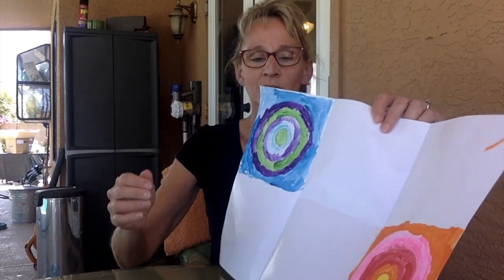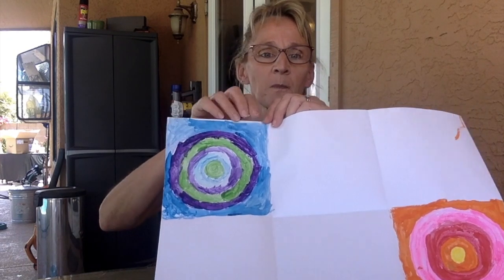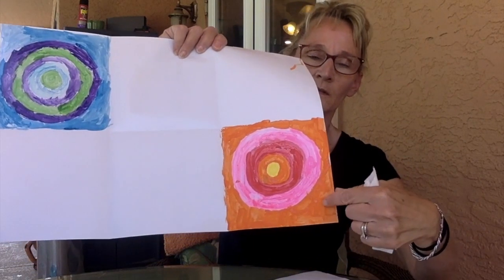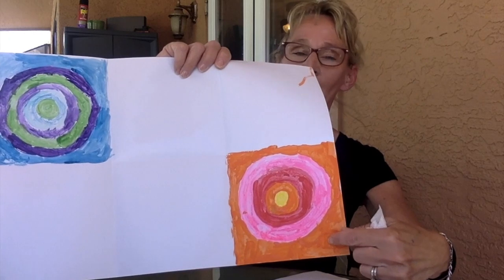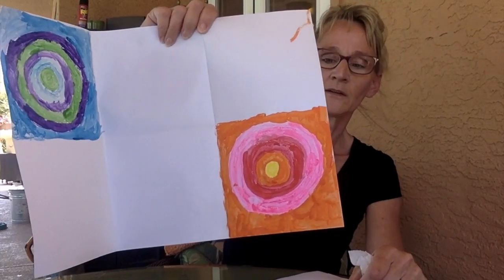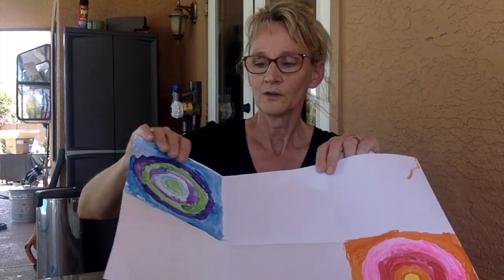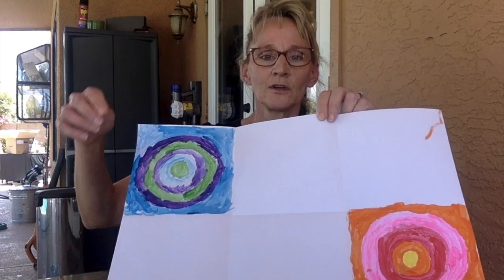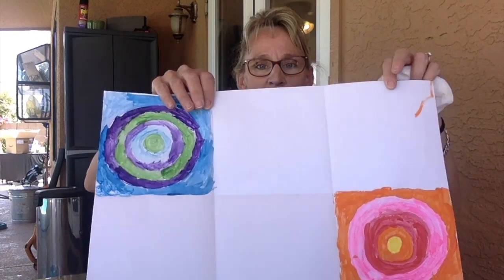Art Masterpiece with Ms. Jennifer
Enjoy, friends!